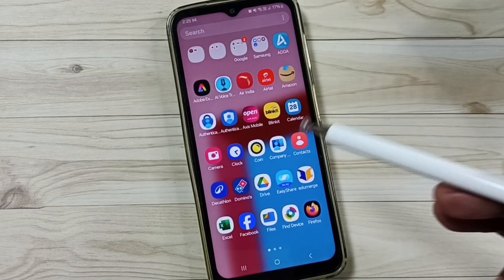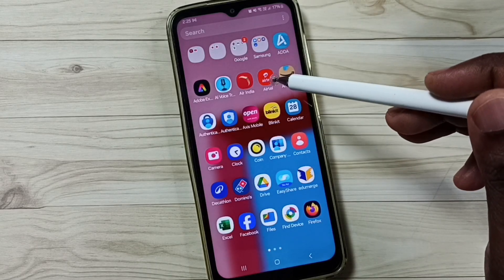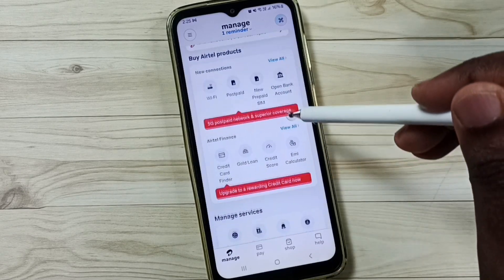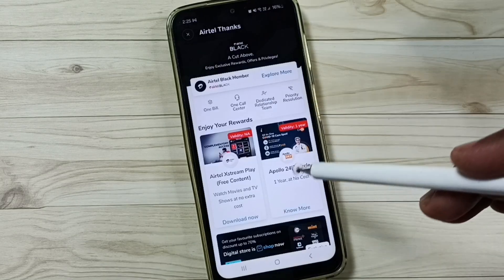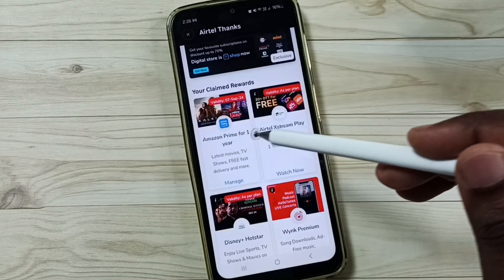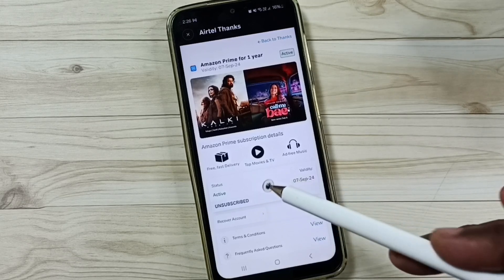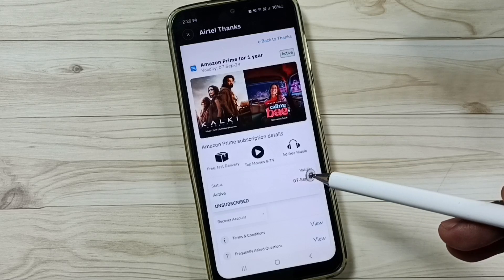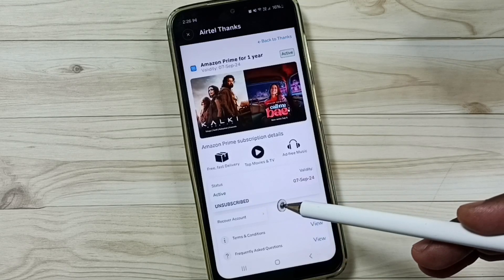Airtel Broadband | How to Cancel Amazon Prime Subscription Before Auto-Renewal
Airtel Black, Xstream, Airtel Amazon Prime offer with Airtel broadband,
Amazon Prime Membership - Get a FREE Subscription,
Airtel Broadband | How to unsubscribe amazon prime subscription before auto renewal,